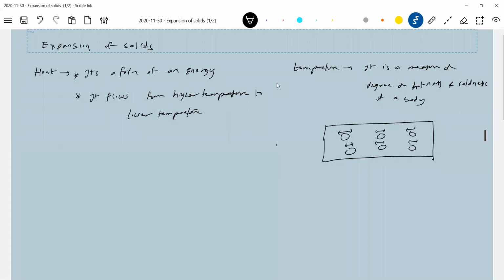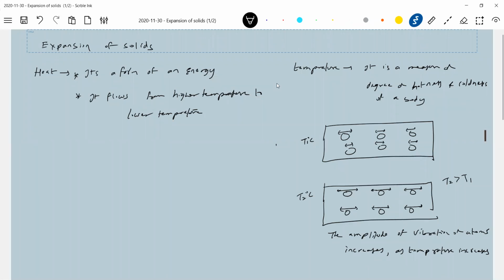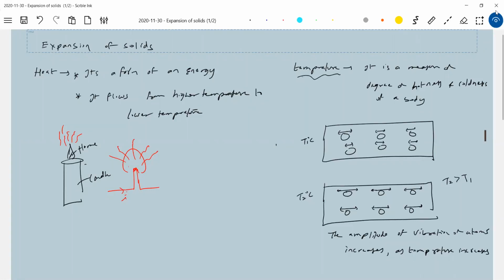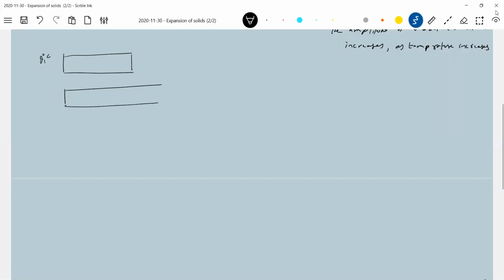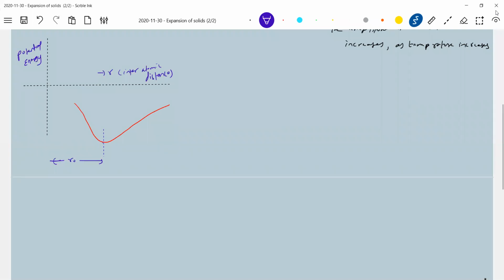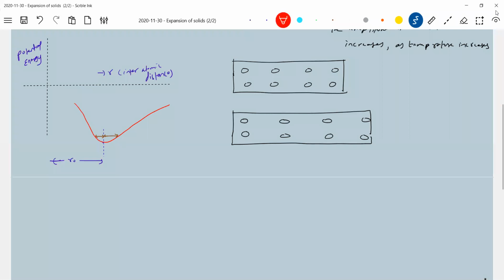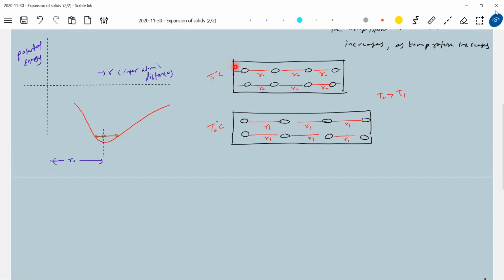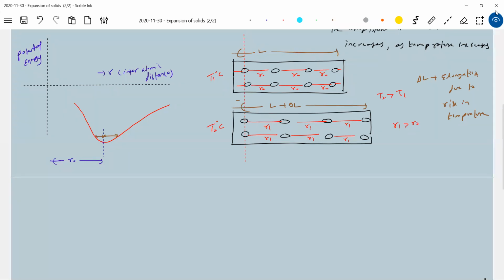1) Thermal properties of matter class 11 | expansion of solids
Thermal expansion of solids | THEORY | Physics JEE Advanced physicsnumericalshelp sridharsirphysics jeeadvancedphysics iitjeephysics jeeadvanced Thanx for watching this video😊 . Experience--20yrs ; Mentored below 100 and 1000 JEE Advanced Ranks.